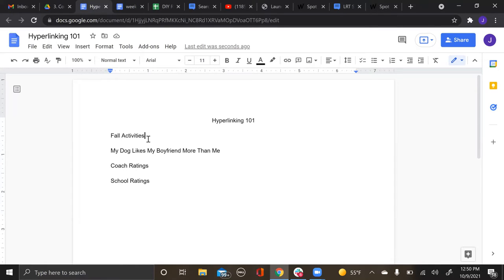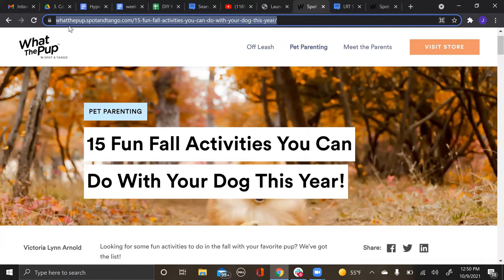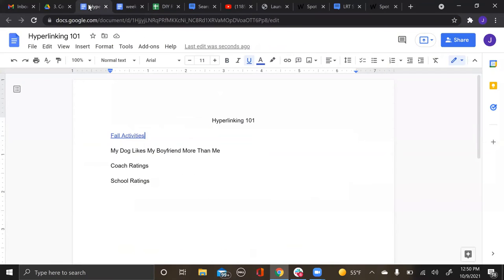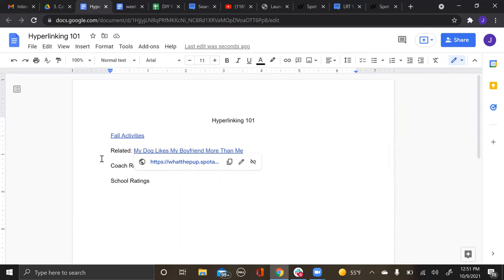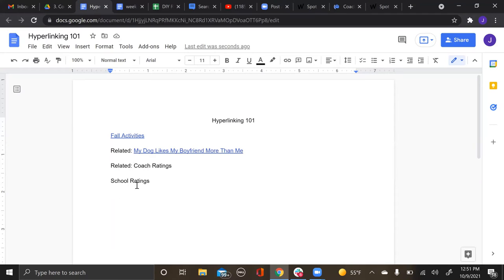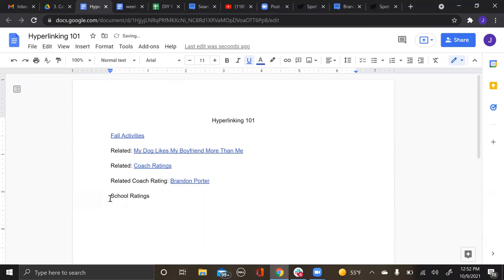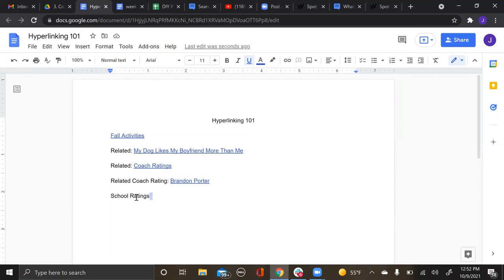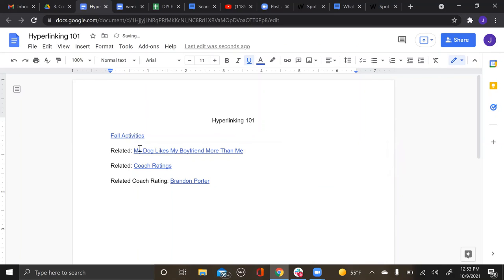Hyperlinking in Google Docs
Just a few tips on how to hyperlink!  in Google docs and anywhere else!

❐ Add Your Rating and Compare Ratings for College Sports ❏